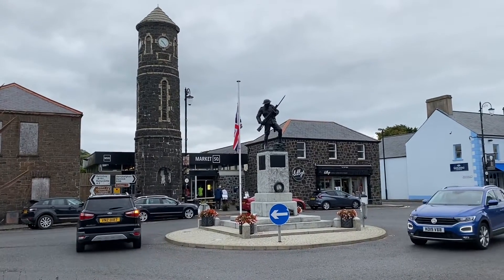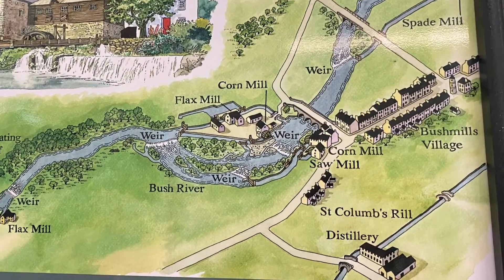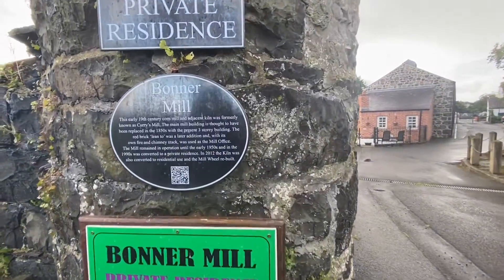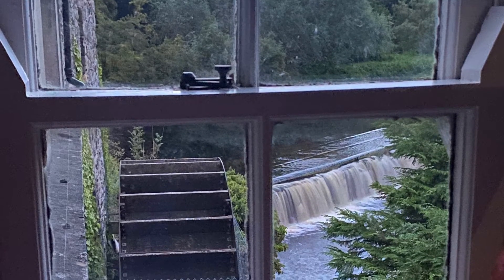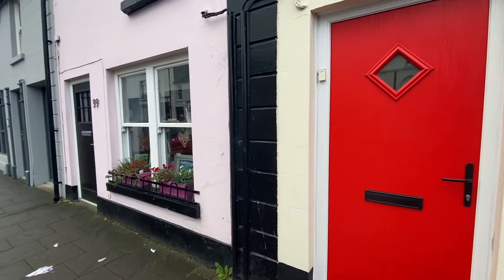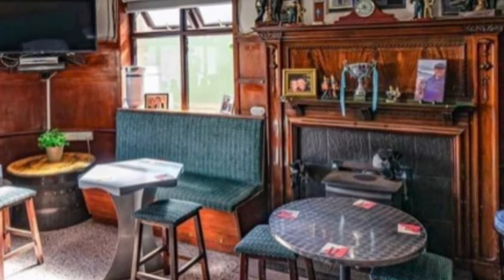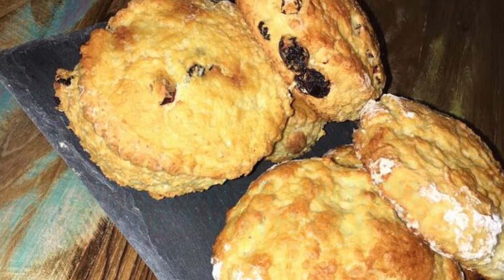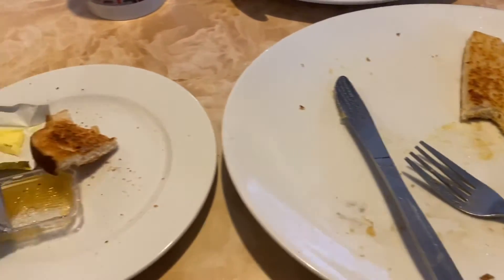Village of Bushmills, County Antrim, Northern Ireland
After leaving the Giant's Causeway, we travel inland to the small town of Bushmills, home of the world's oldest licensed whiskey distillery. There we'll stay in a historic old mill, the Kiln Wing of the Corn Mill, and learn about the history of the town, while having easy access to all the sights the Causeway Coast has to offer: Dunluce Castle, Giants Causeway, Mussenden Temple, Downhill Demesne, Carrick-a-Rede rope bridge, and the Dark Hedges.

Come with us as we stroll around town, checking out the village pubs in Northern Ireland, the old mills for which the town was named, and hear the conclusion of our story about Finn MacCool. We'll taste test Bushmill's whiskey in two different settings, popping into the gaslit bar at Bushmill's Inn.
We'll enjoy some great breakfasts, and watch as this small Northern Ireland village pays its respects to the late Queen Elizabeth with a parade and flowers.
Come along with us to visit this charming little town just a stone's throw from all the sights of the Causeway Coast!

More on Bushmills

A Brief History of Bushmills (the second photo in this article shows the entrance to Palmer’s Mill, where we stayed!)